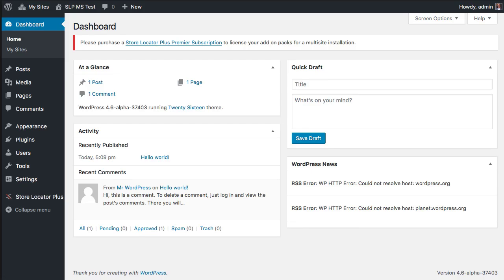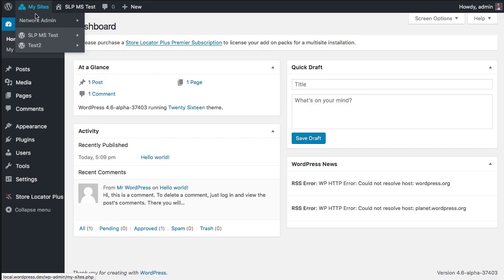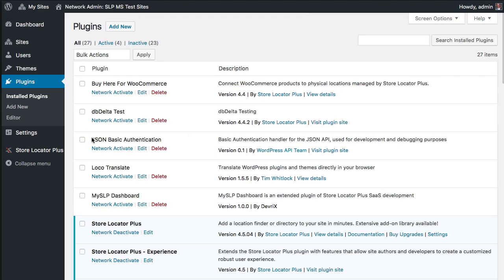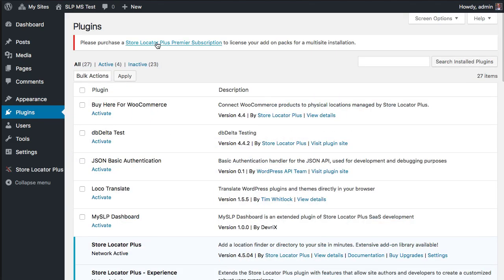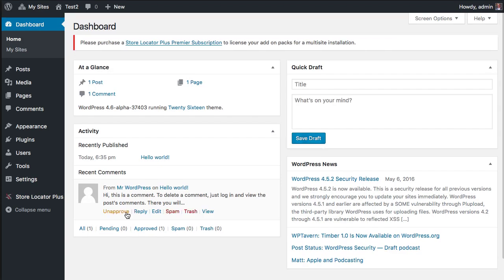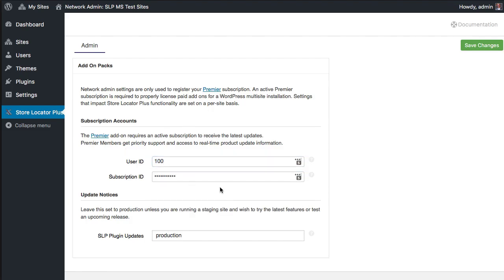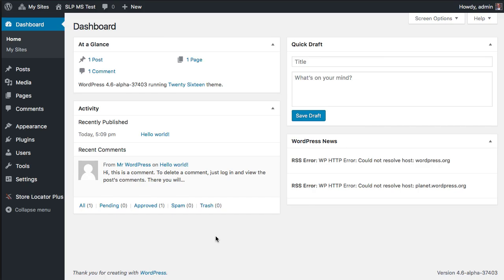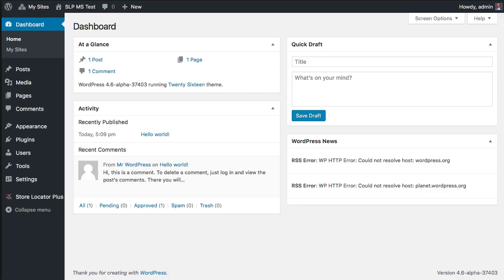SLP 4.5.04 Multisite Fixes and Premier Subscriptions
This video talks about the upcoming patch to SLP 4.5.04 that fixes multisite installs.  It also covers how to register  your active Premier Subscription.    An active Premier Subscription is requested for any sites running network-activated Store Locator Plus with paid add ons.